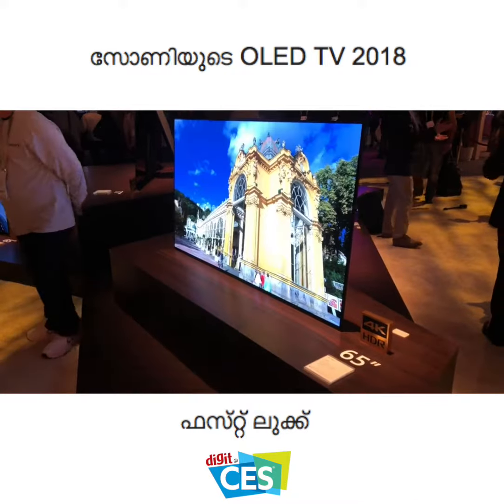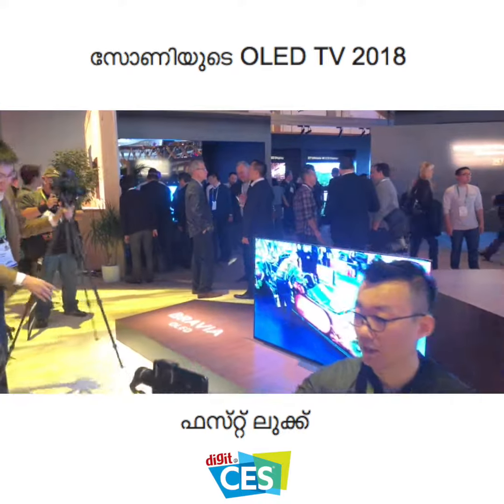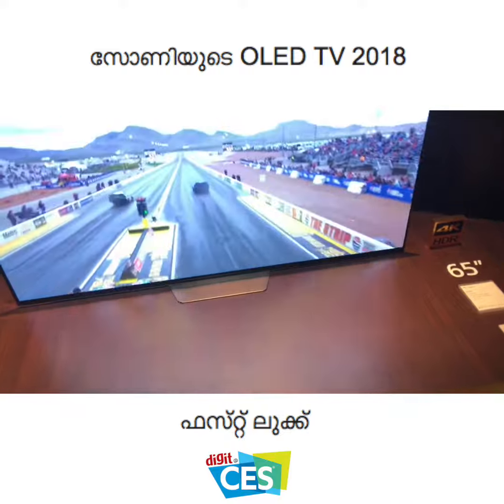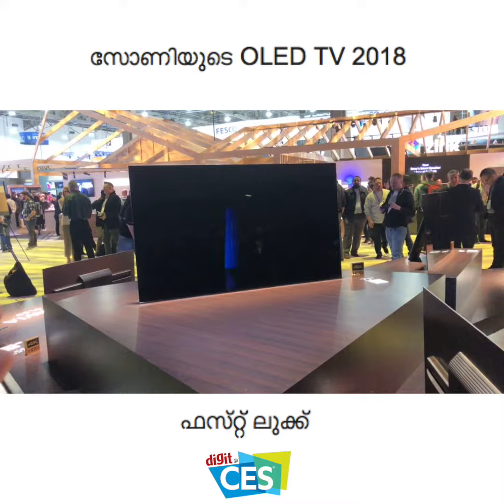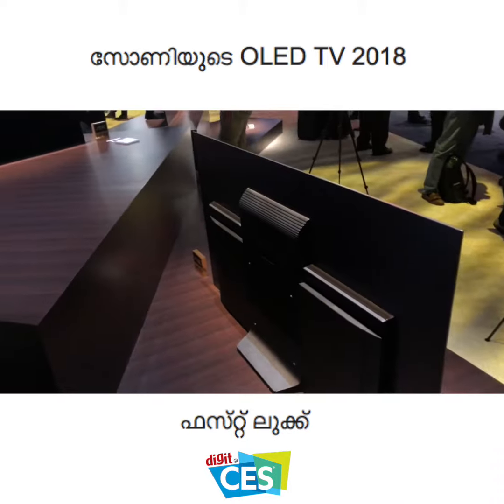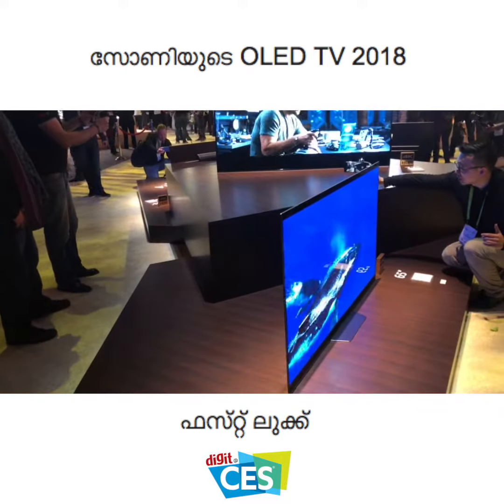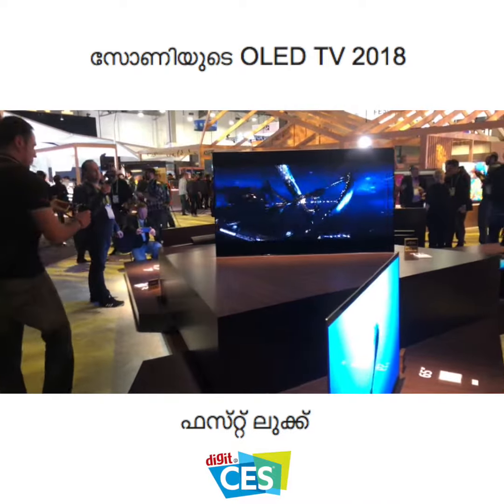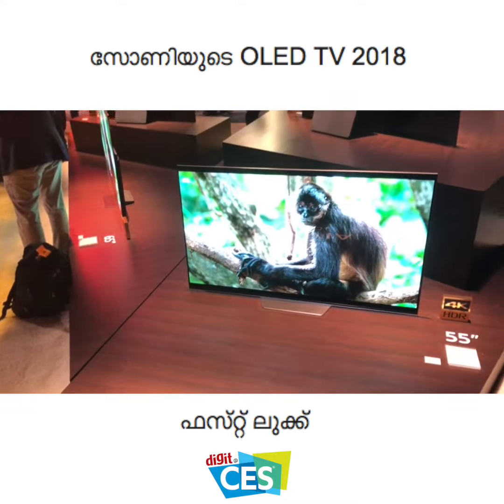Sony OLED TV 2018 Lineup [മലയാളം- Malayalam] | Digit.in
സോണിയുടെ പുതിയ OLED ടെലിവിഷൻ കുറച്ചു വിവരങ്ങൾ മനസ്സിലാക്കാം